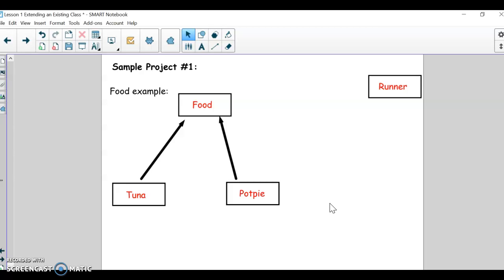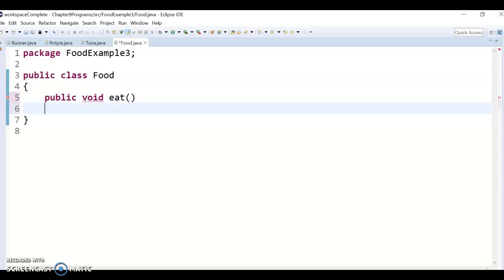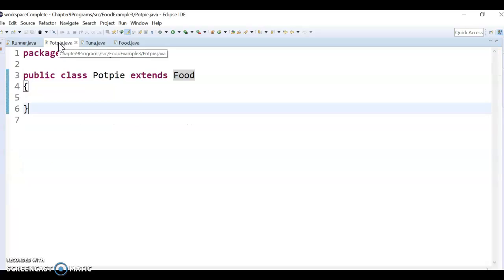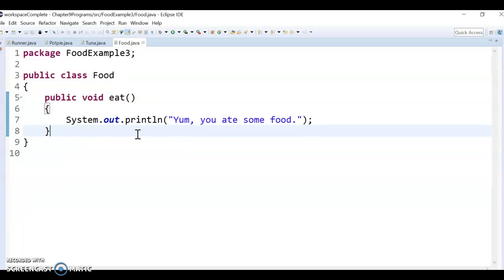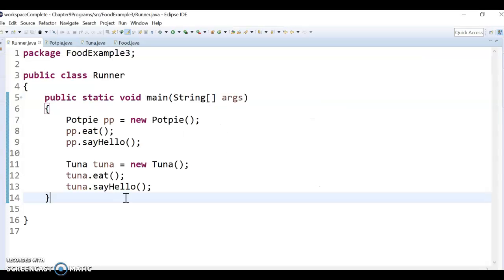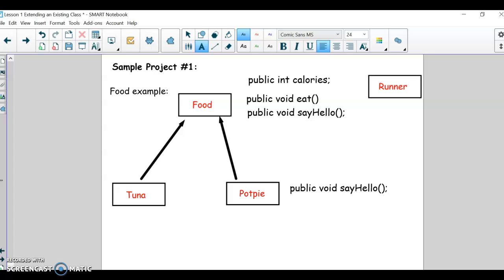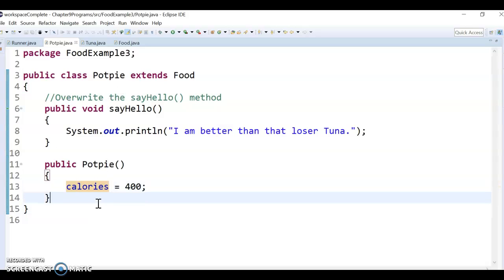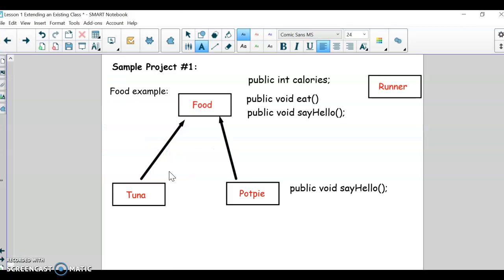Inheritance part 2